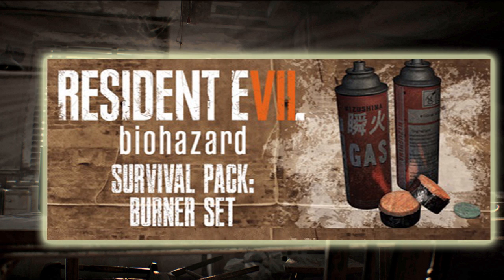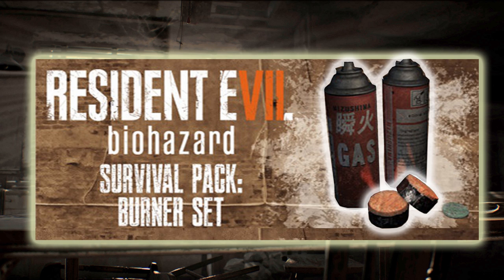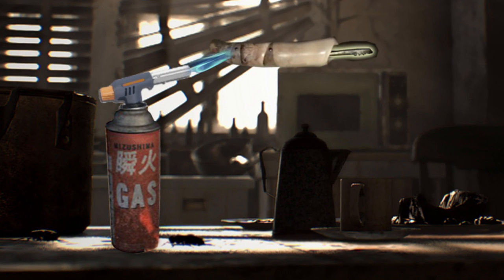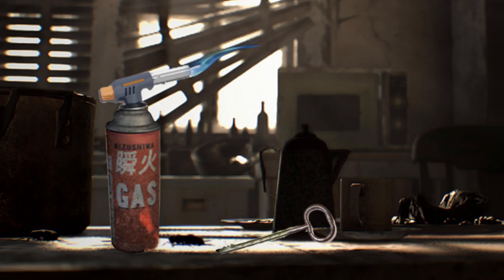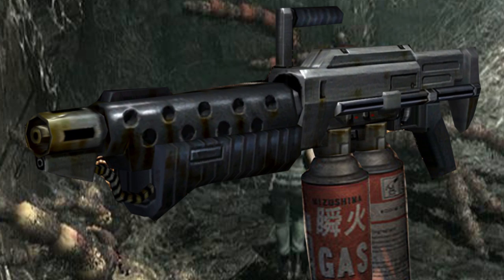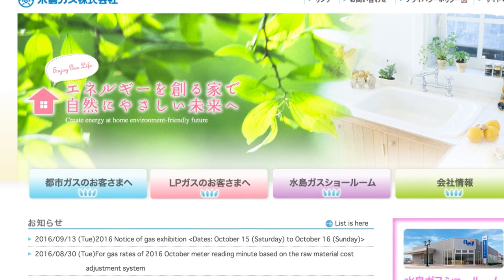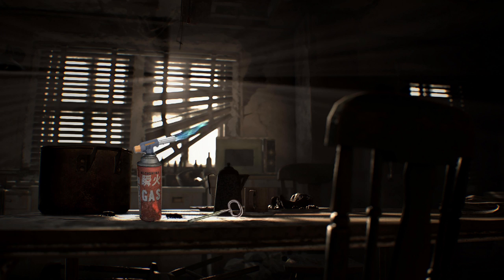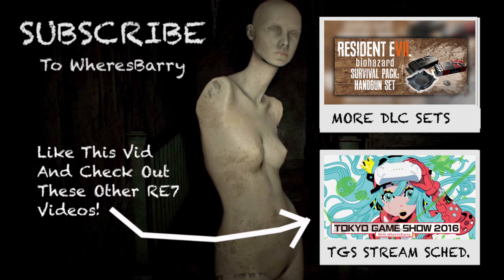RESIDENT EVIL 7 | Fire Everywhere | RE7 Theories | Survival Pack Blow Torch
Resident Evil 7 Burner Set Survival Pack Confirmed

DESCRIPTION:

Finally Capcom has admitted that the Survival Pack DLC image that has been going around is real. Taking a look at how fire will play a part in Resident Evil 7. Using Gas to melt things, cook up items, or attack as a weapon.

RE7 FONT CREDIT:

Font Via Peter Jonca at snakeyboy.deviantart.com/